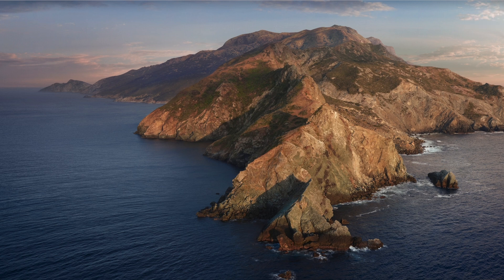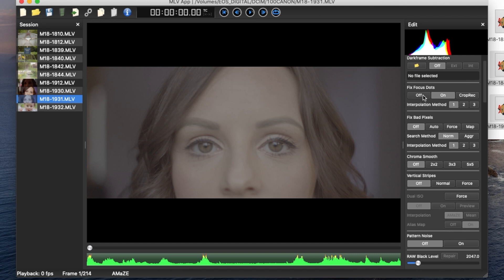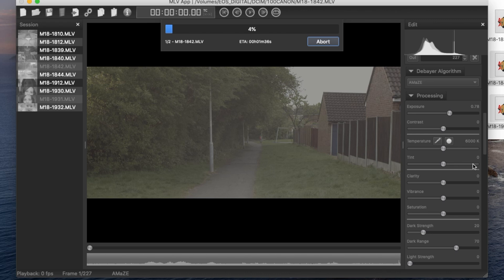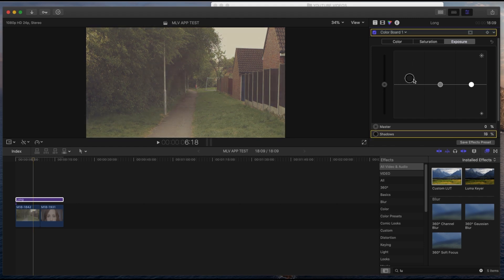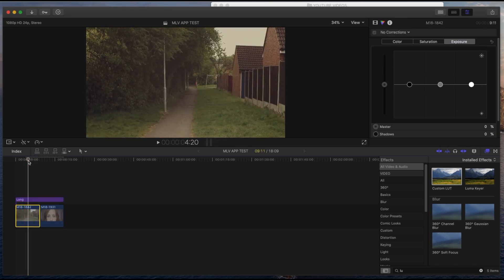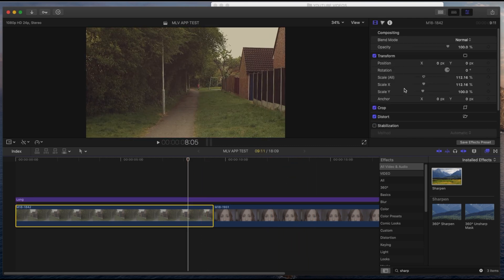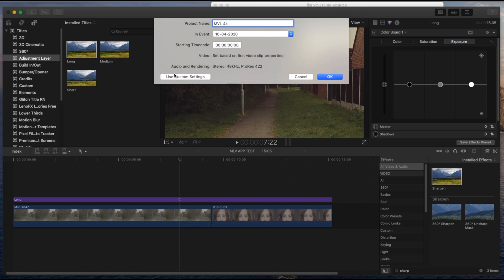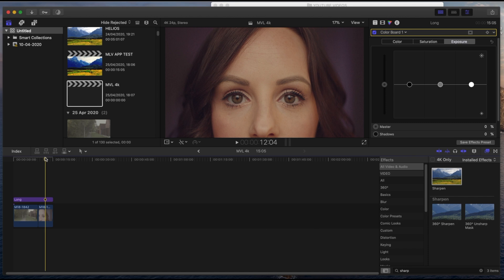MLV APP WORKFLOW (MAGIC LANTERN)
My MLV App workflow using final cut.